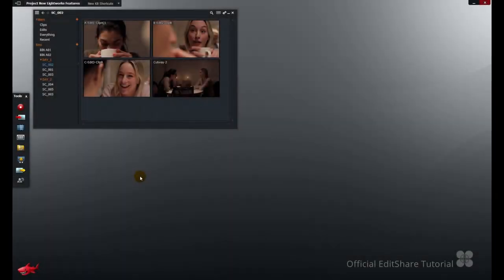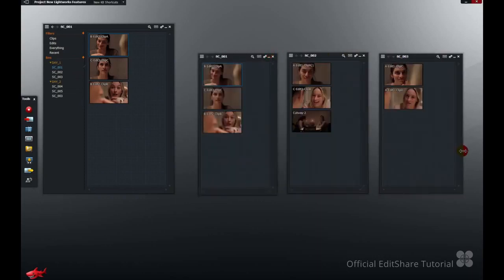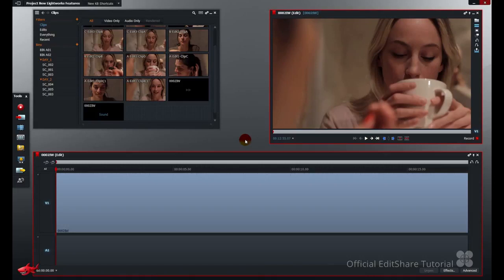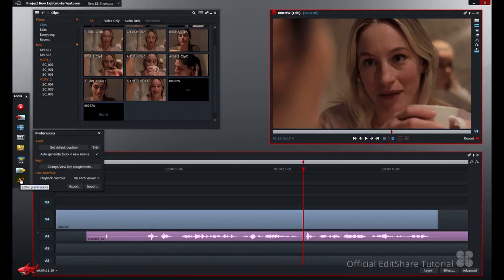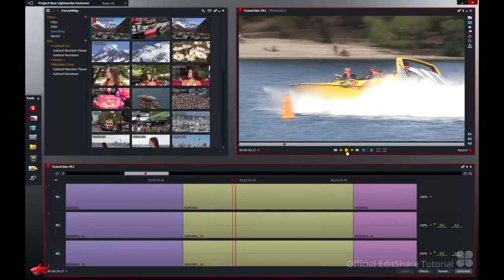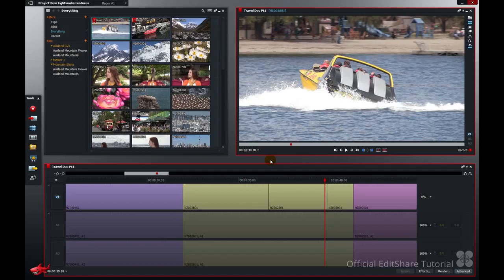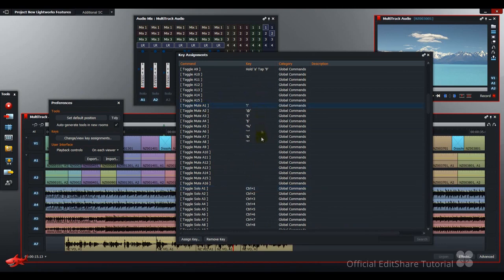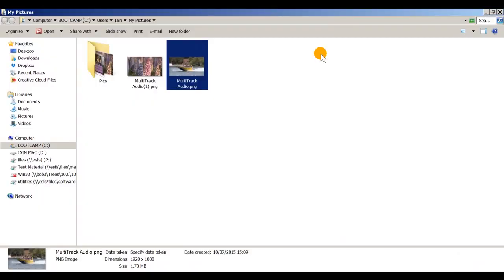Lightworks - Keyboard Shortcut Updates v12.5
In this video we'll take a look at using the new keyboard shortcut functions available in Lightworks v12.5.